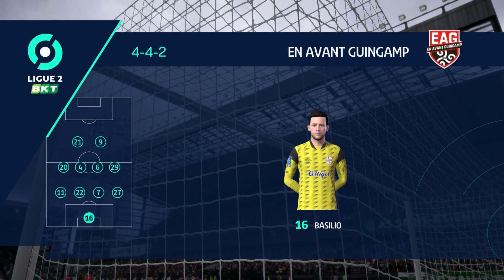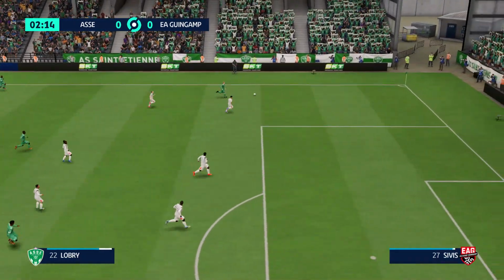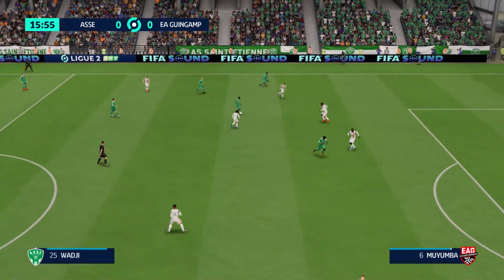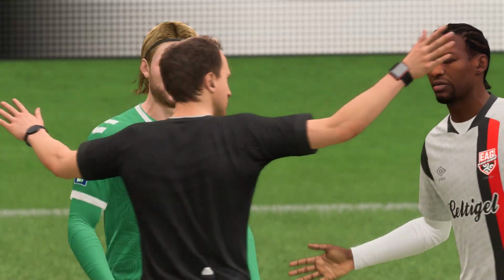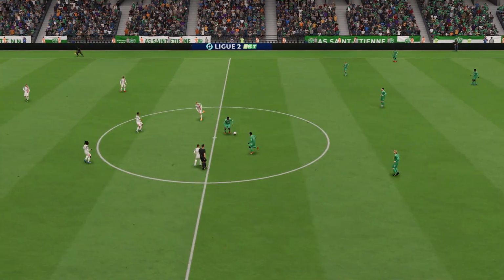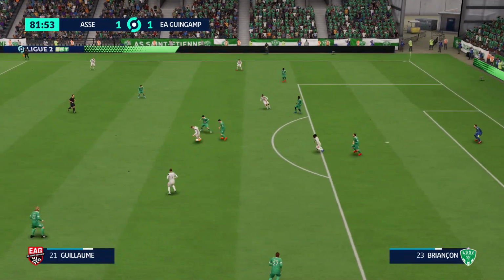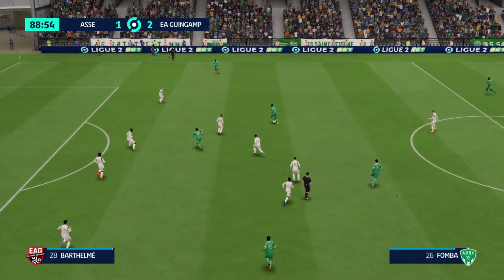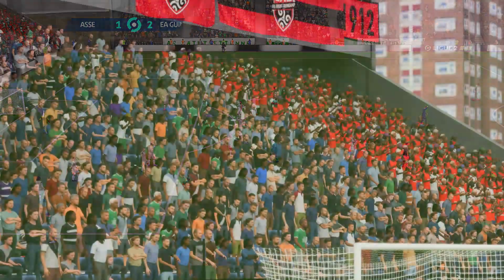FIFA 23 | Saint-Étienne vs Guingamp - Ligue 2 BKT | Gameplay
This video is the gameplay of AS Saint-Etienne vs Guingamp | FIFA 23 | Ligue 2 BKT